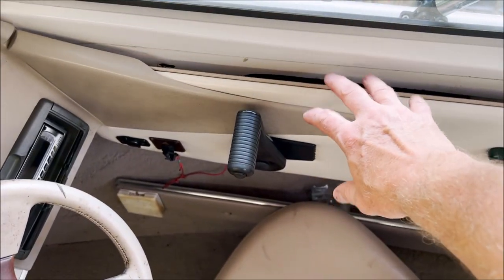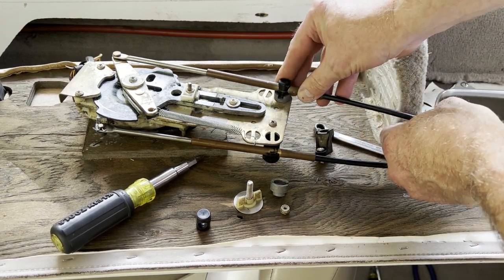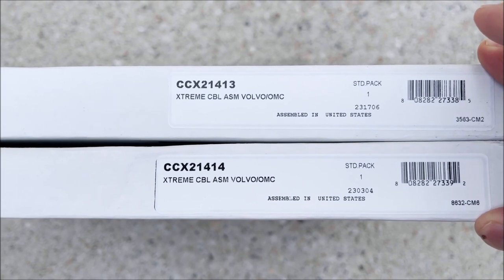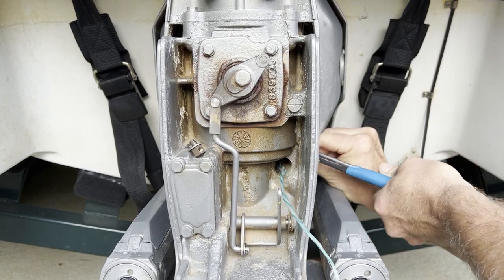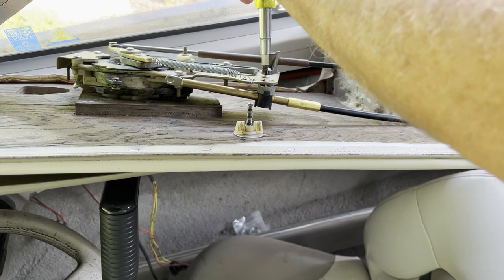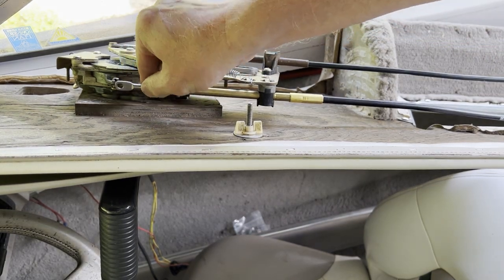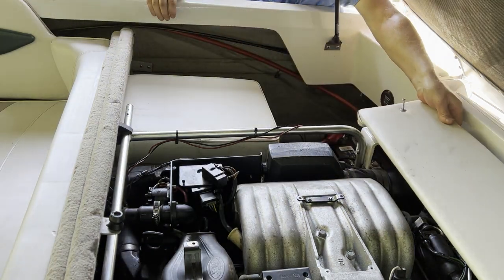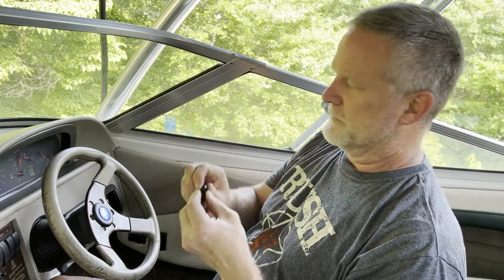Boat Shifter/Throttle Control Cable Replacement (Four Winns stuck in gear)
This video will show you how to replace the shifting/throttle control cables on a boat.  This boat is specifically a 1996 Four Winns 190 Horizon.  If your boat gets stuck in a forward or reverse gear, then this is probably this video for you.   The cables were about $80 each but well worth the cost.

13' Control cable from SeaTech(Only place that had it in stock.  Cheaper but high shipping cost):